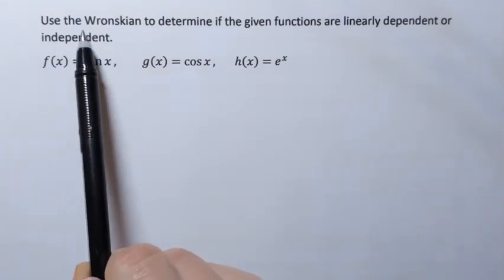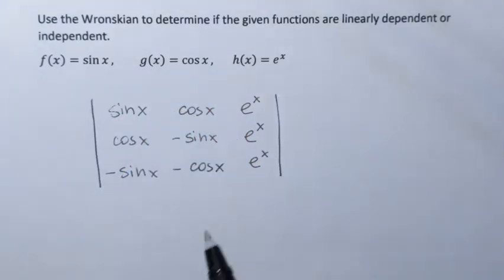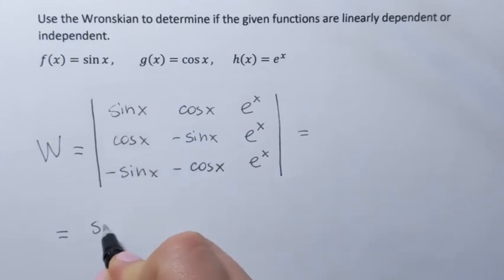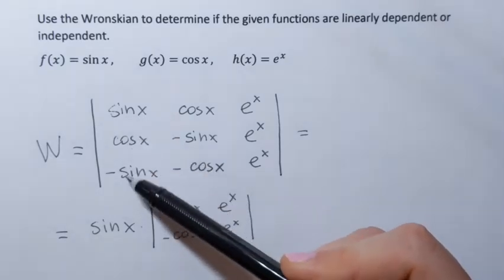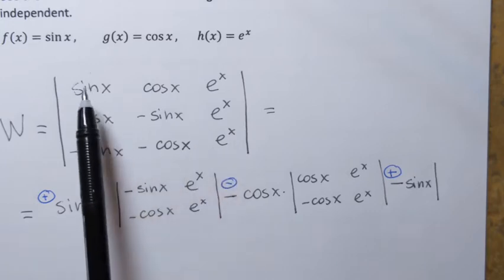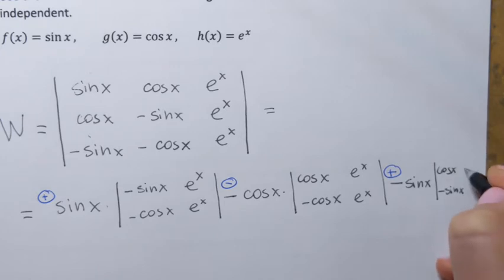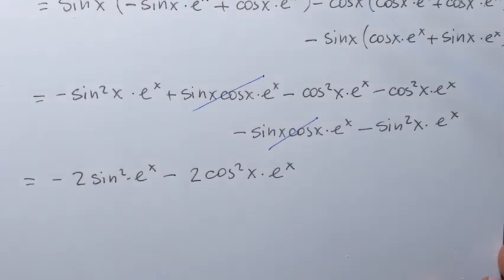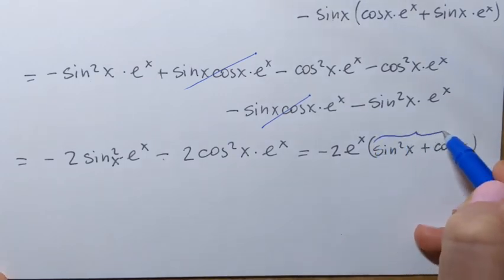Differential Equations. Wronskian. Example.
Differential Equations. Use the Wronskian to determine if the given functions are linearly dependent or independent.